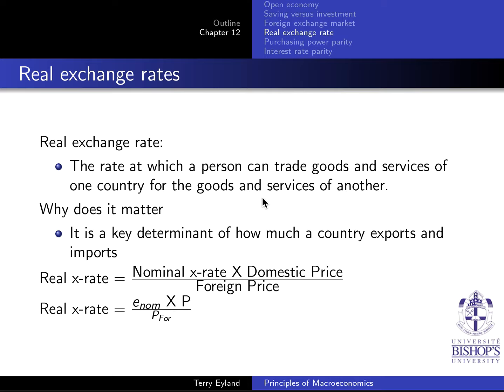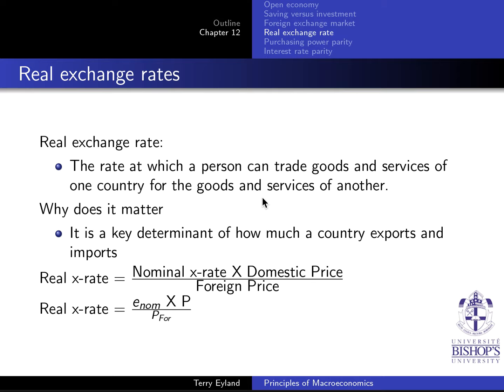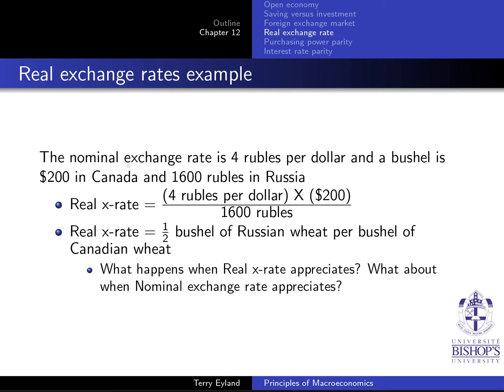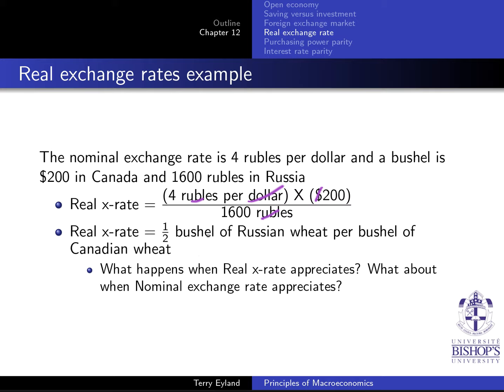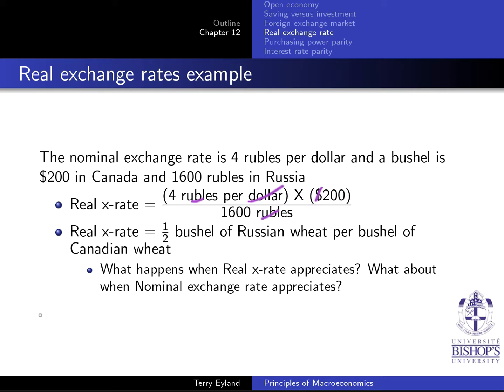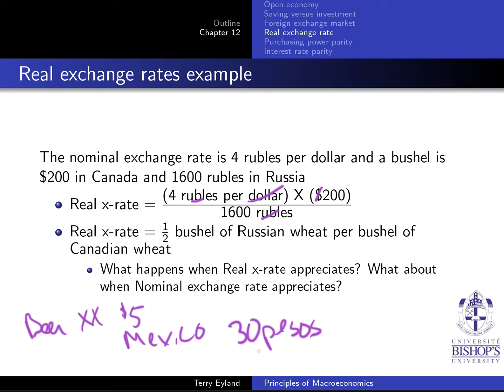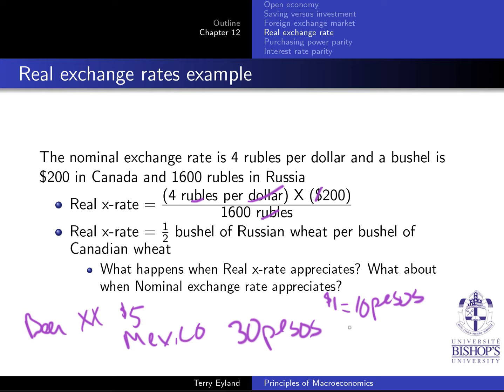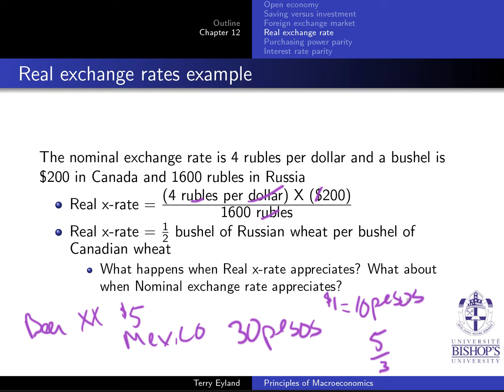12 4 Real Exchange